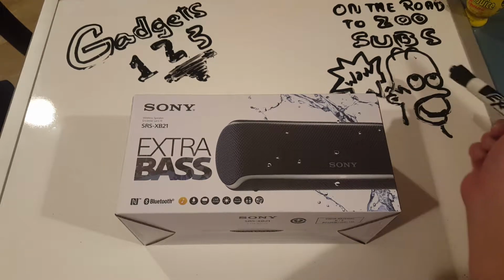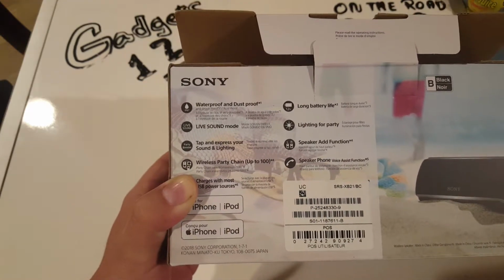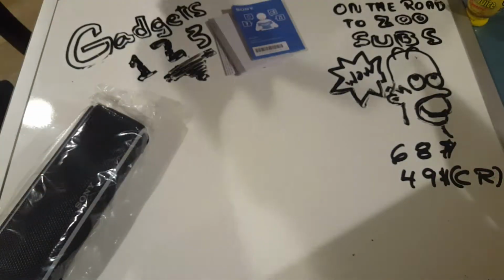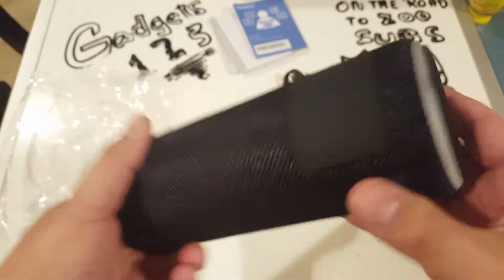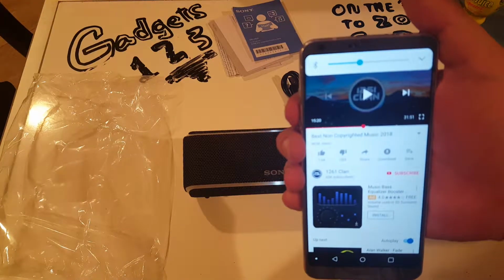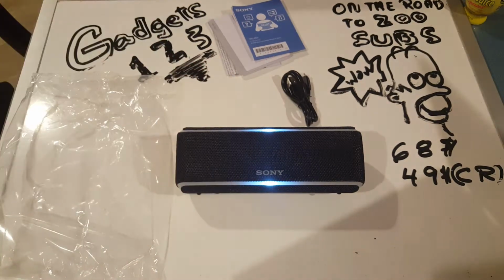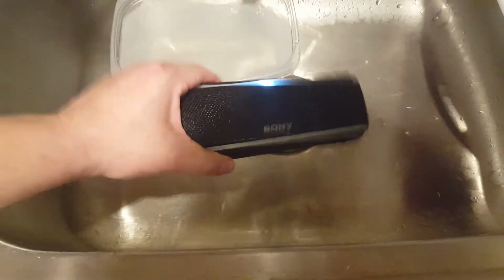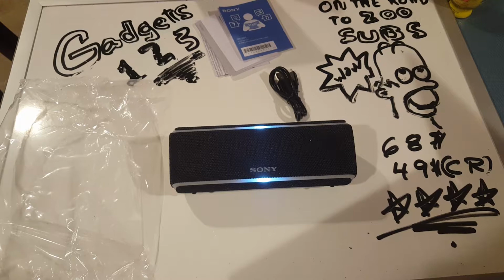Sony SRS XB-21 Bluetooth Speaker Unboxing Review: & WATER TEST -- IS IT WORTH IT!!???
XB21 BRAND NEW
XB21 CERTIFIED REFURB

DESCRIPTION
Feel the power of extra bass with live sound mode for an immersive 3D sound experience
Waterproof and Dustproof IP67 design for worry-free usage
Add a splash of Colored light with a single-colored line light
Listen all day and night with up to 12 hours of battery life
Connect and add more speakers (up to 100) with wireless party chain
Pick it up and play with the lightweight, portable design
Add an extra speaker for stereo sound
In the box: USB Cable